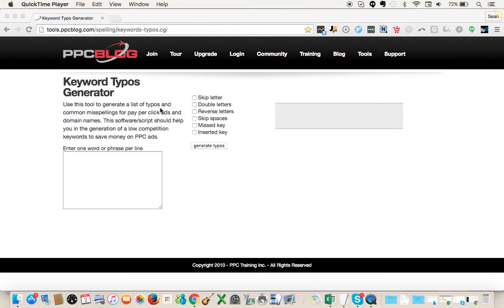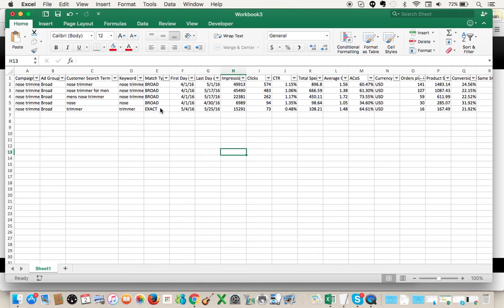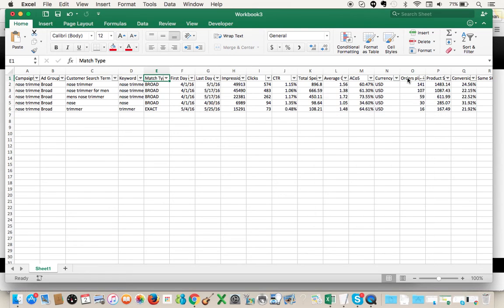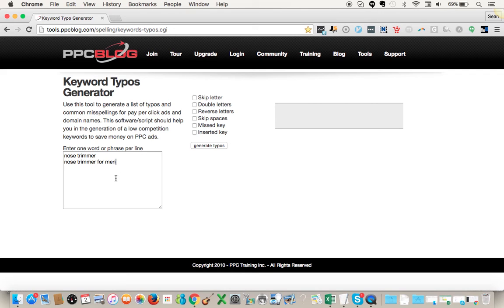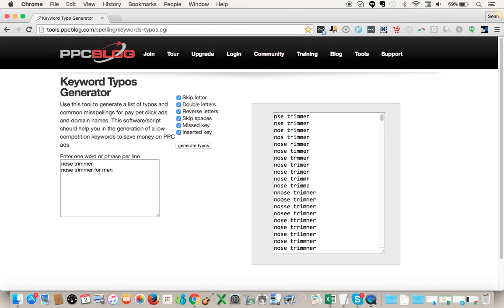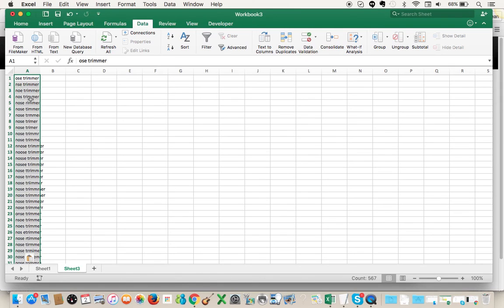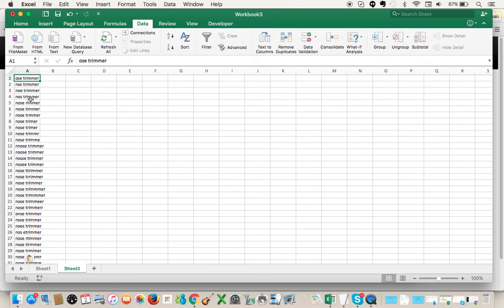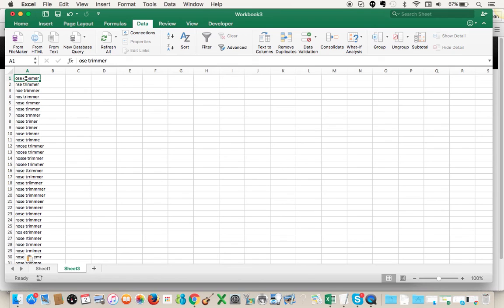How to Create a Low ACoS Sponsored Products Campaign with Typos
This video will teach you the best way to create a well-performing Sponsored Products campaign using typos. This should help scale sales a bit and produce a low ACoS. This type of PPC campaign has performed really well for my clients in several markets.